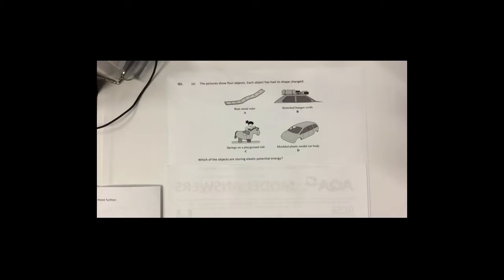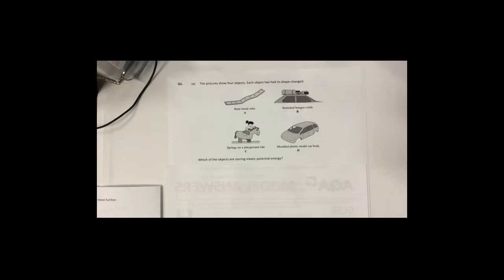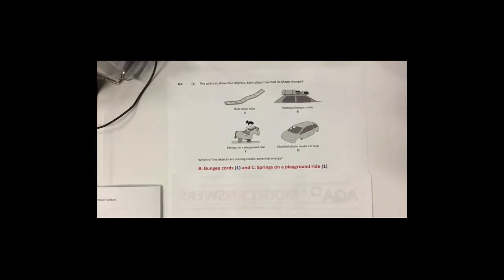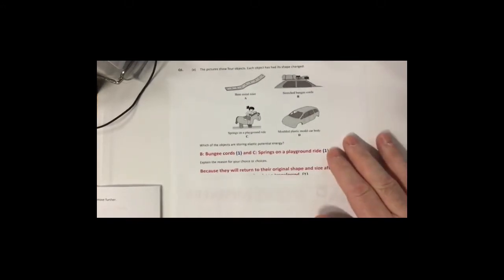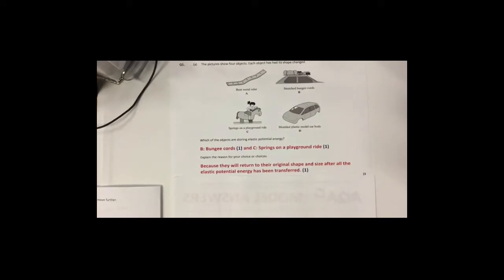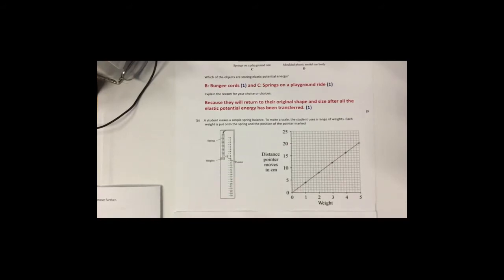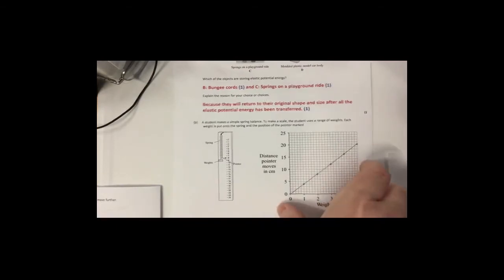Physics Higher Tier Question 1